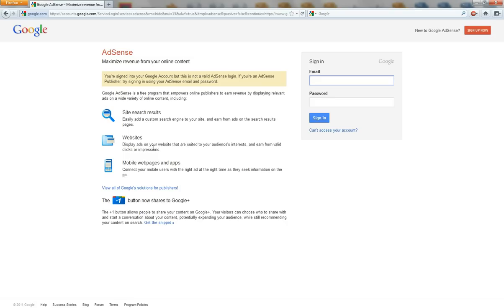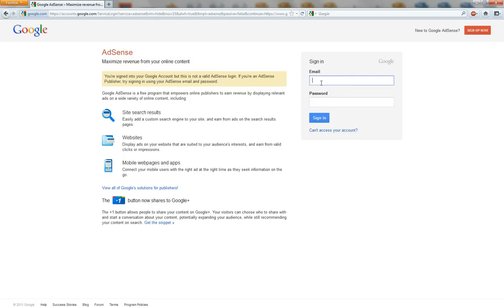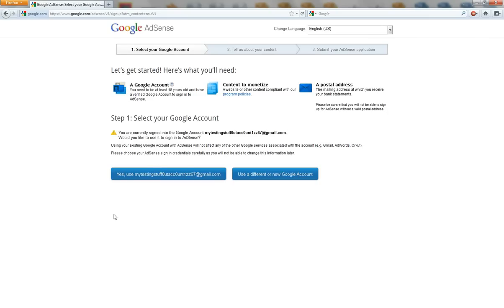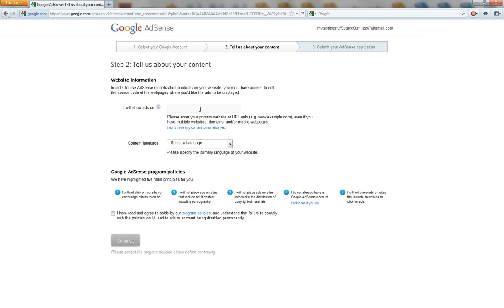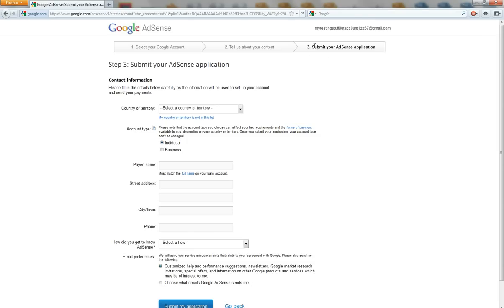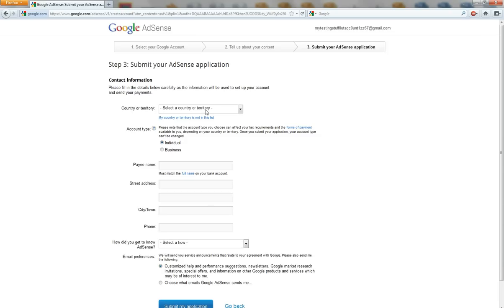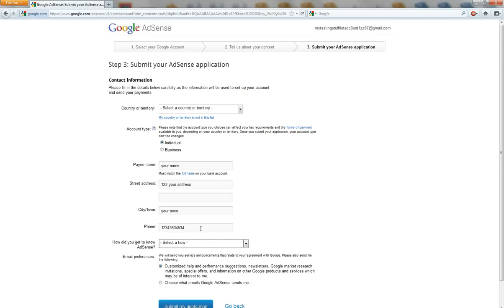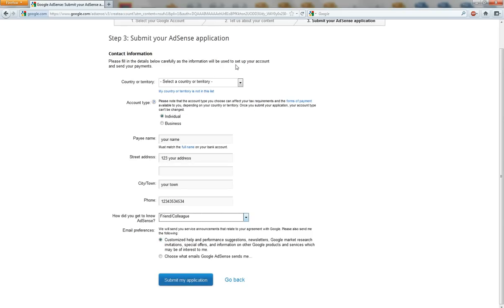How To Sign Up for Google Adsense & Make Money 2014